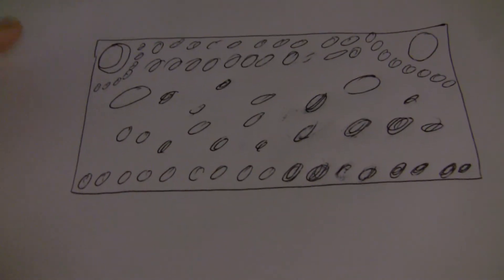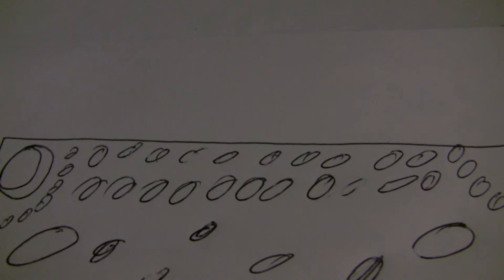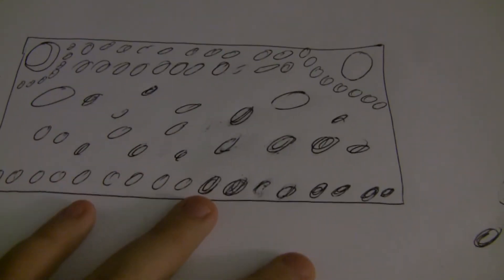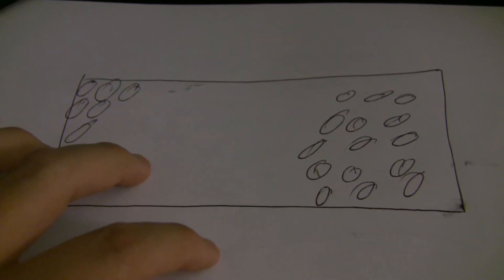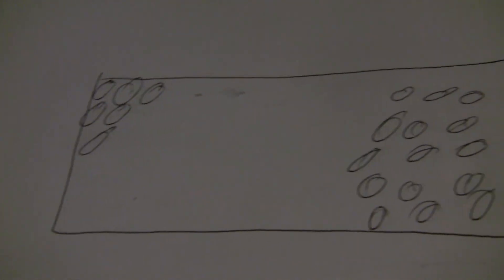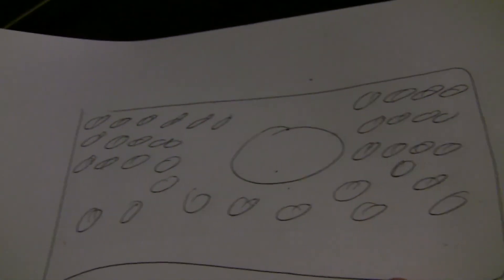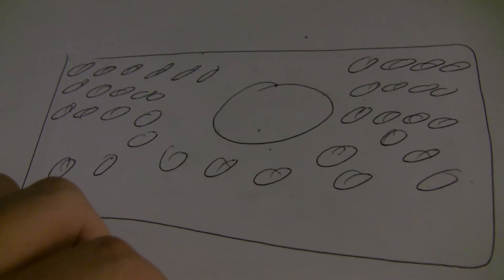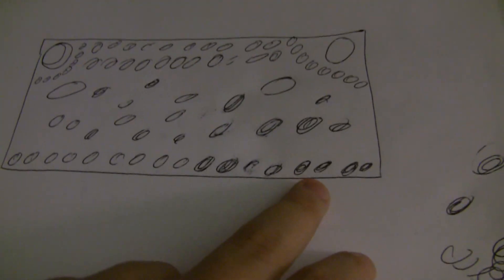Help me plan my 55 gallon planted tank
guys i really need your help here! i have no idea what to do! please help